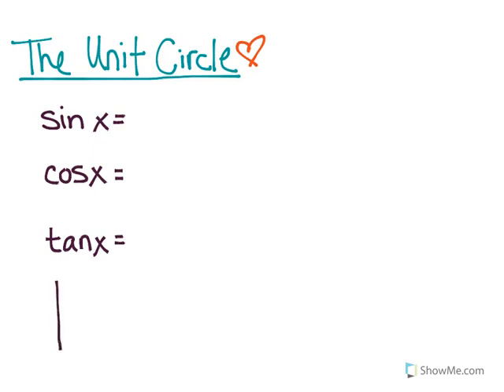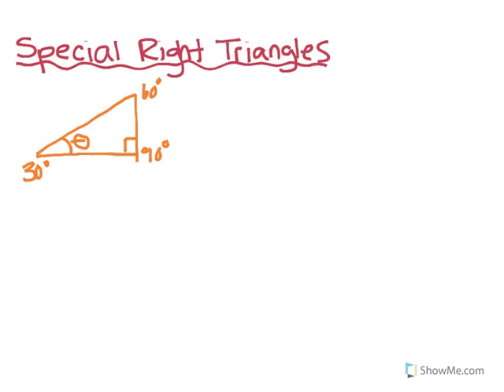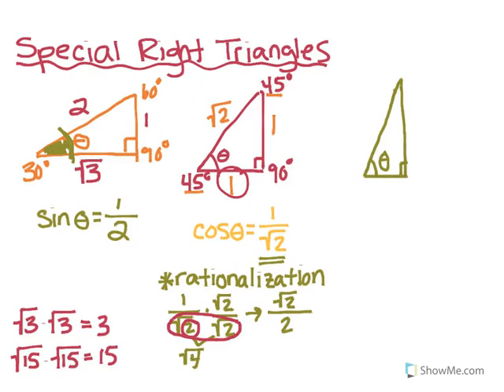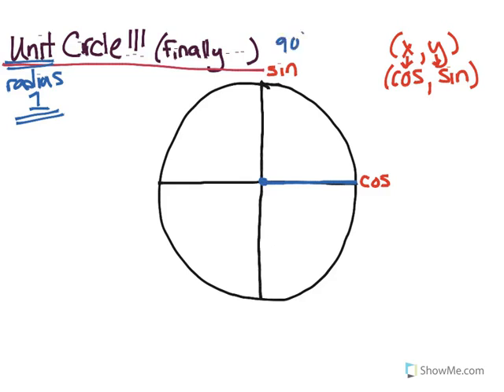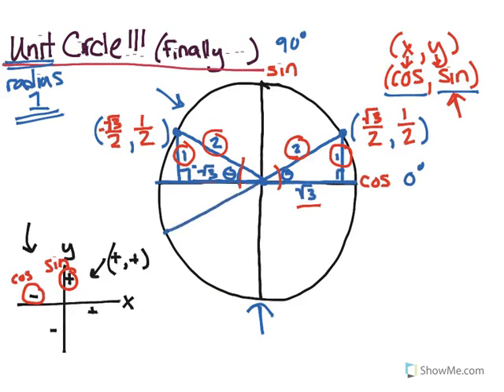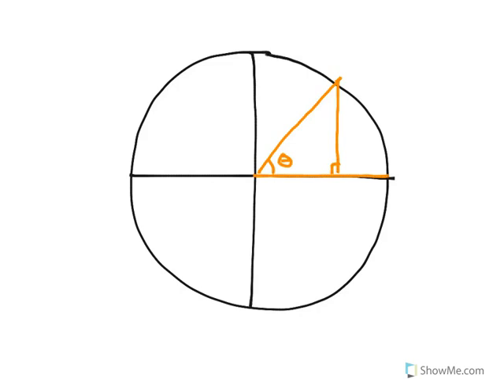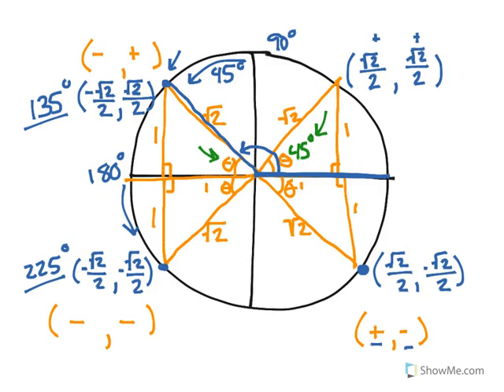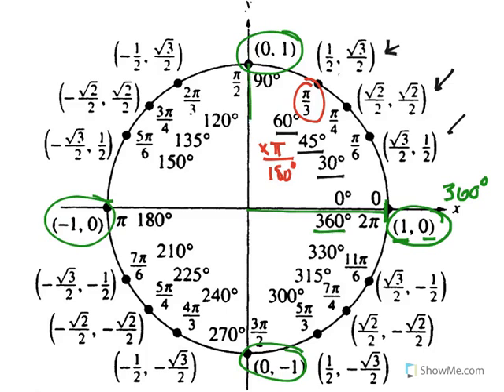The Unit Circle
Learn the basics of the Unit Circle, how sine, cosine and tangent determine the key points on it, how special right triangles are used within in, how to place these points on the Unit Circle, how to determine which quadrant each point lies in, and how to determine the signs of these points.